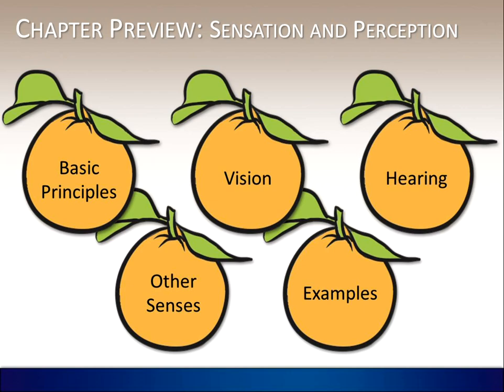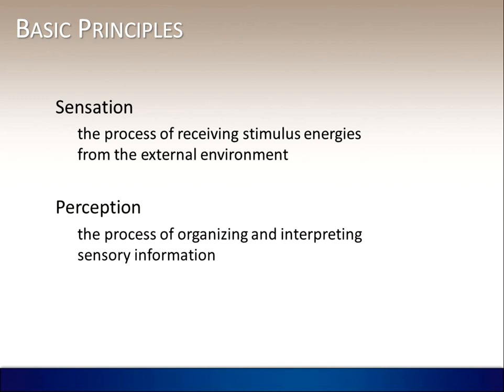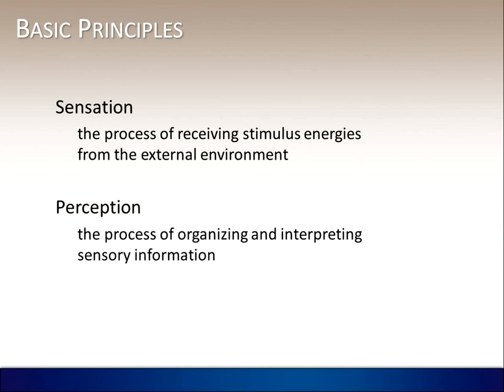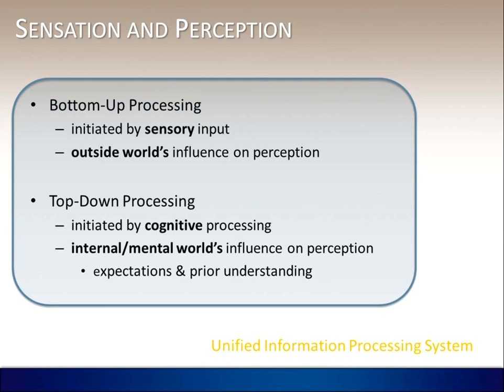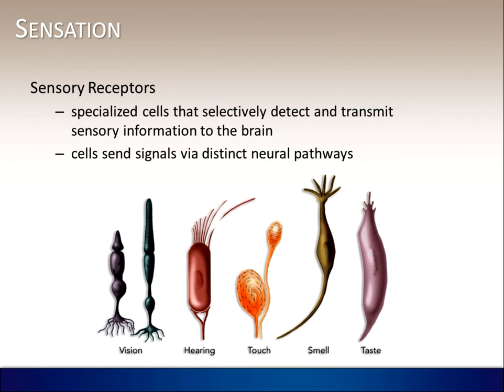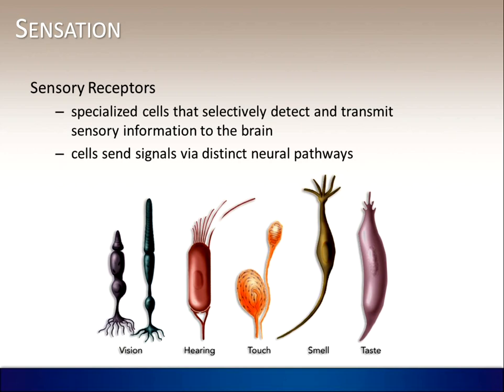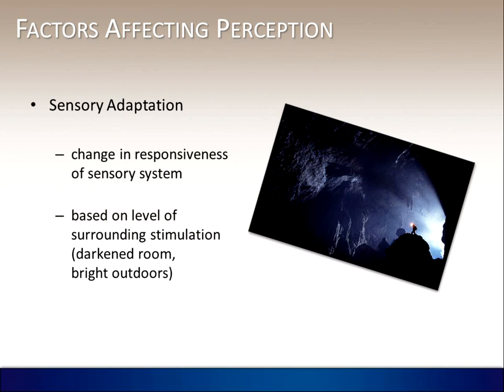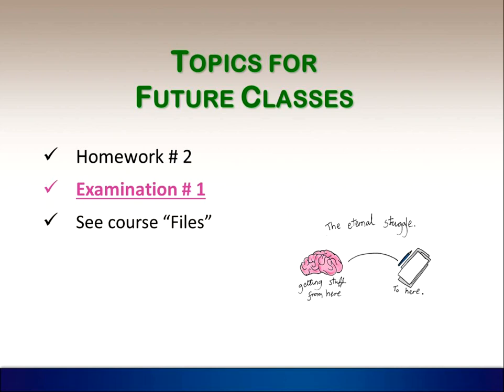Sensation and Perception (Chapter 4, Part 1)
Chapter 4 Video (Part 1)

Please note:  Your own current semester of our 101 class may vary slightly in assignment deadlines or assignment comments in this video. Please refer to your official class syllabus for all assignments, examinations, and due dates.